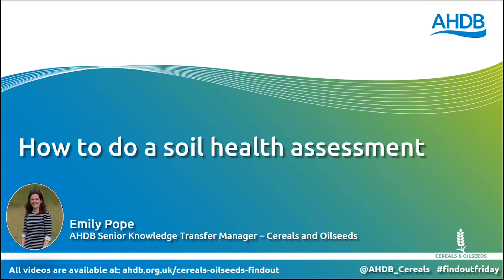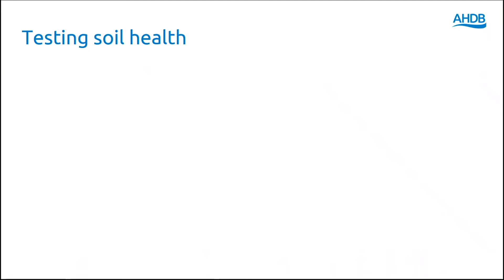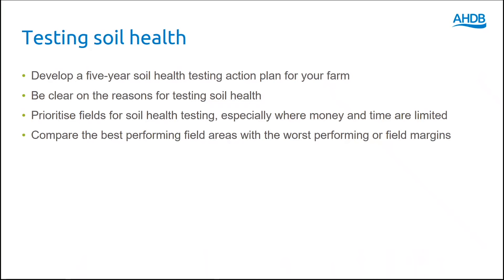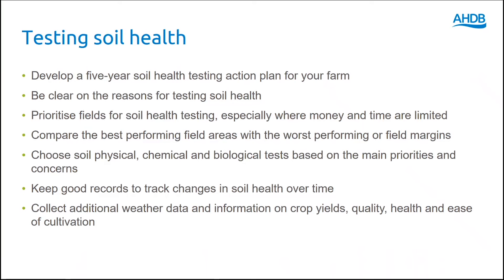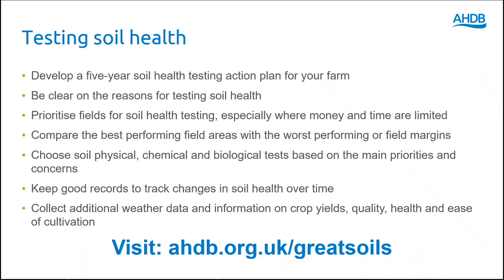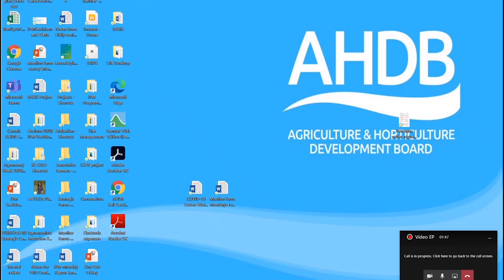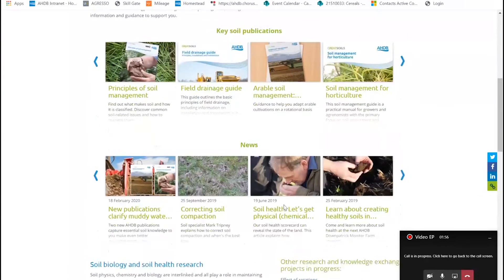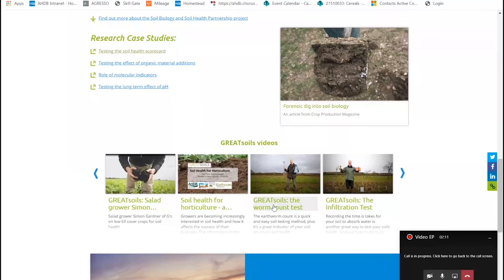How to do a soil health assessment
Senior Knowledge Transfer Manager Emily Pope takes you through the steps for carrying out an soil health assessment.